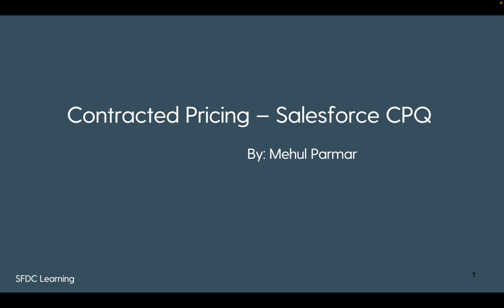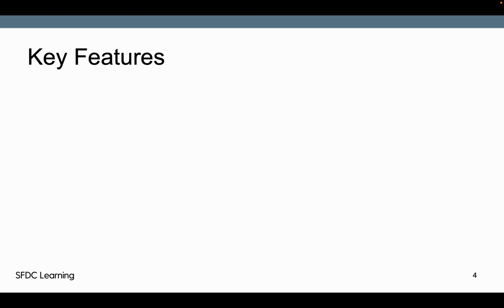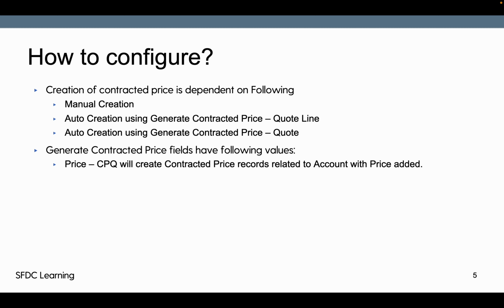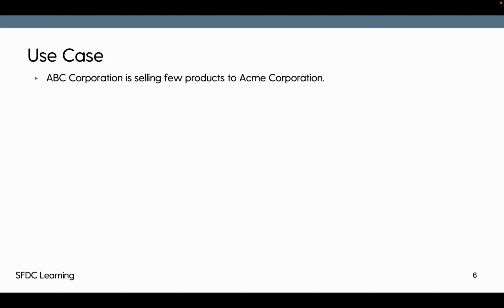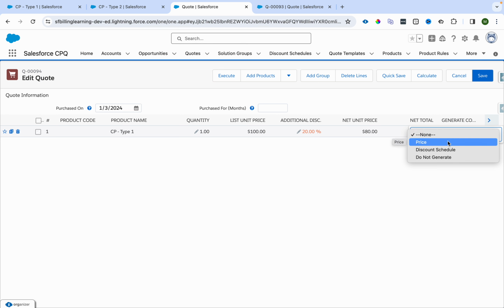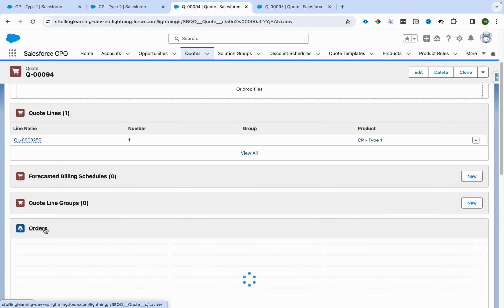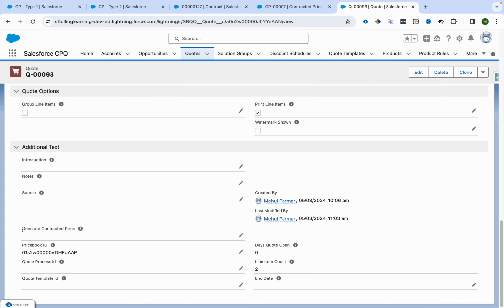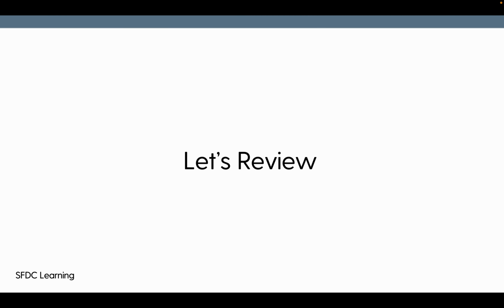Strategic Contracted Pricing Demystified: A Comprehensive Guide with Salesforce CPQ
In this step-by-step tutorial, learn how to master price contracting using Salesforce CPQ.

Contracted pricing refers to a pricing arrangement or agreement between a buyer and a seller where the parties agree on specific terms and conditions that determine the pricing of goods or services.
This tutorial will teach you all the tips and tricks for using it effectively. Don't miss out on this valuable tool for your business!